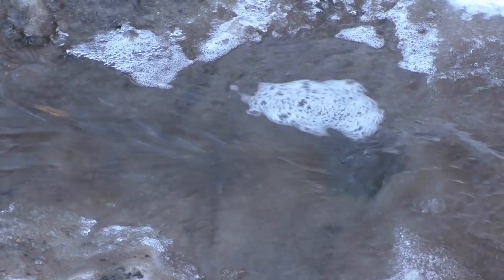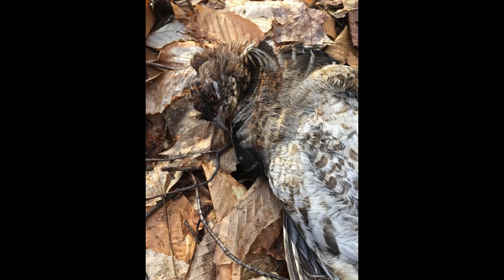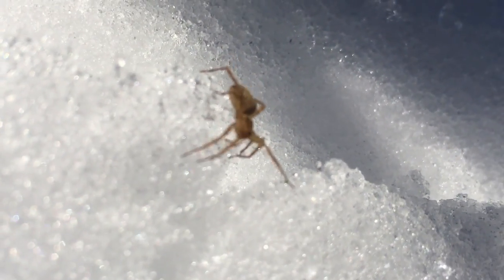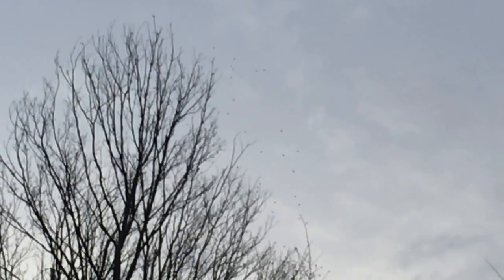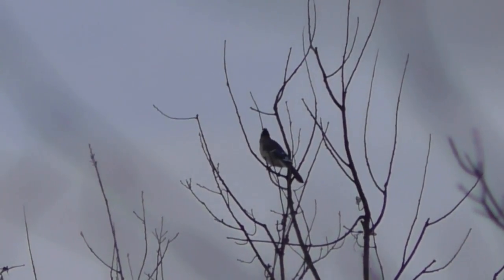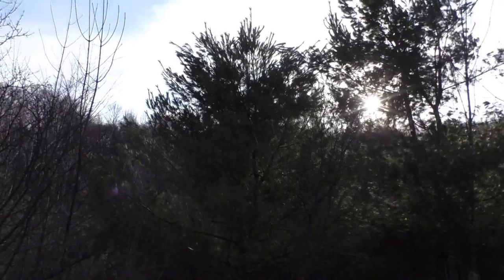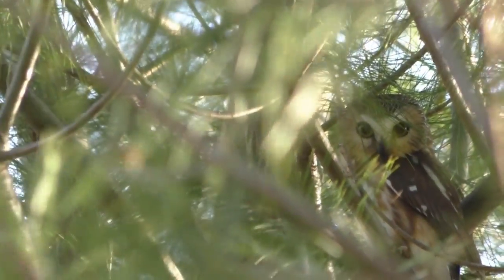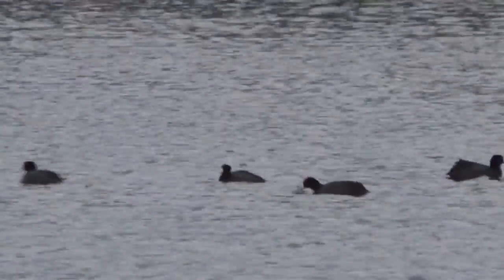Nature Journal 41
02/17-02/25 2017 A nature journal describing the events happening at Spring Farm CARES Nature Sanctuary.  muskrat feeding, pond algae, roddy, owl boxes, bluebirds, grouse, emerging insects, clubonia spider, midge swarm, stinkbug, blue jay, raccoons, mink, rabbit, skunk, saw-whet owl, long tailed ducks, coots